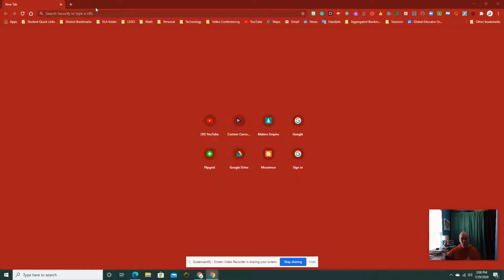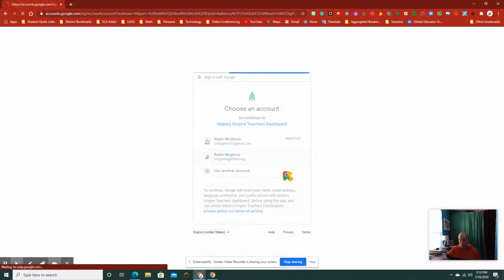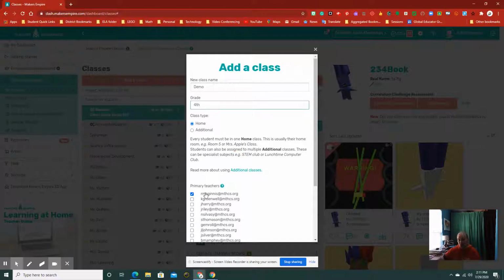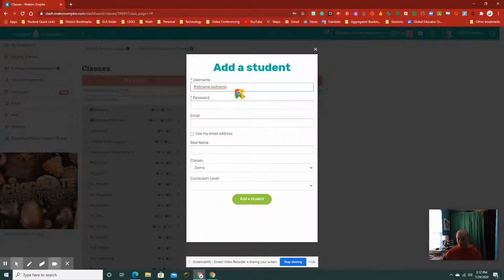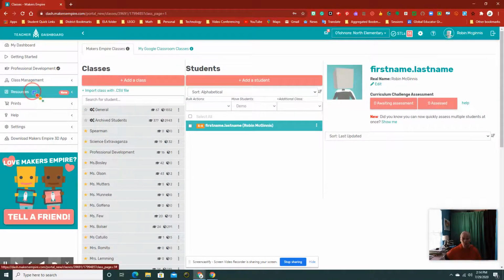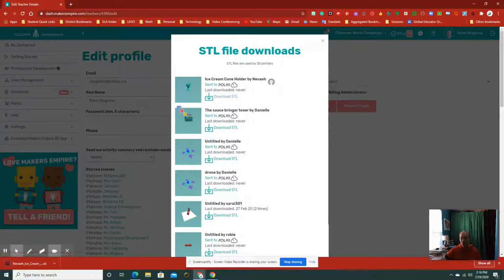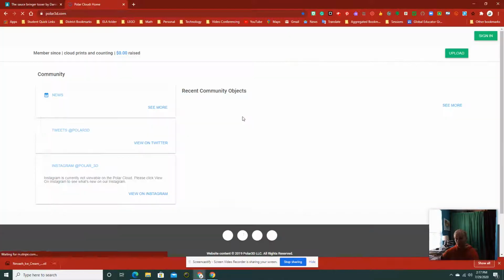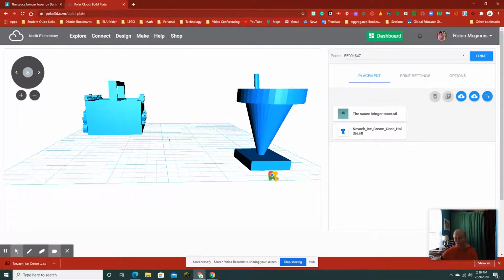Makers Empire Teacher Tutorial 2020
For teachers new to Makers Empire and want to set up their classroom, get started, and how to go to the Polar Cloud to print!